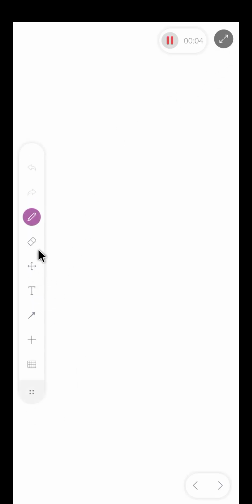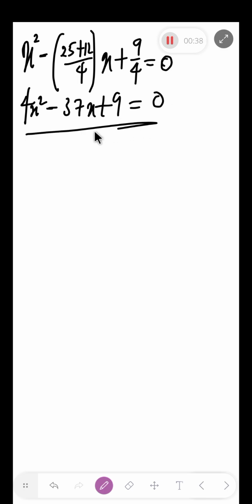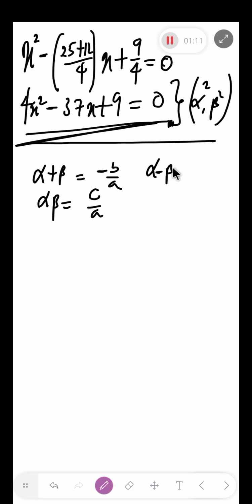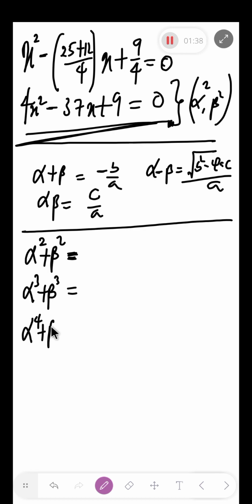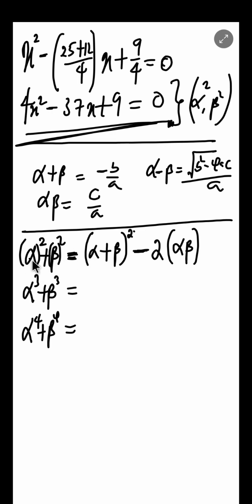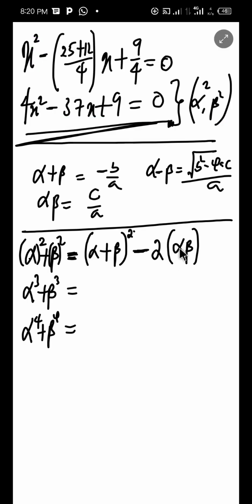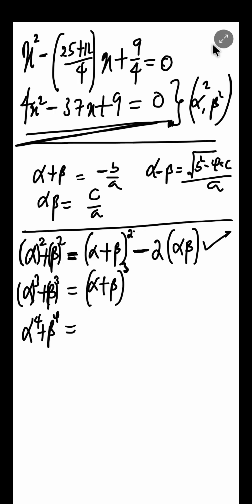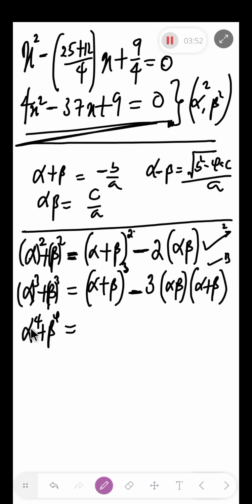Basic Concept Of POLYNOMIALS (Part 4)